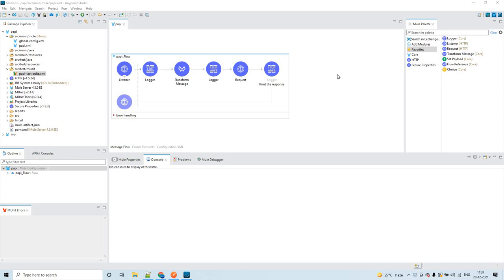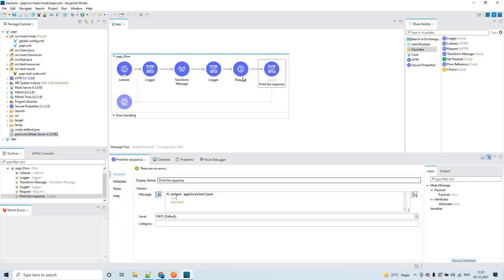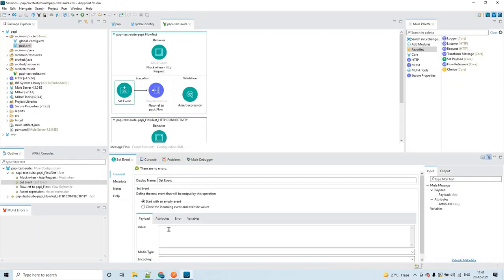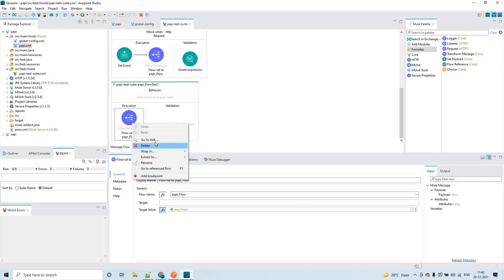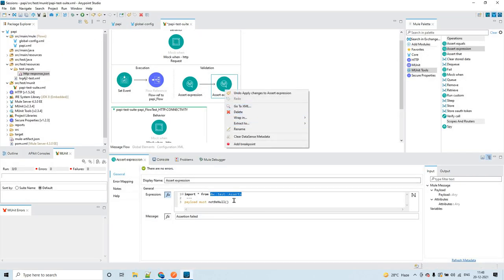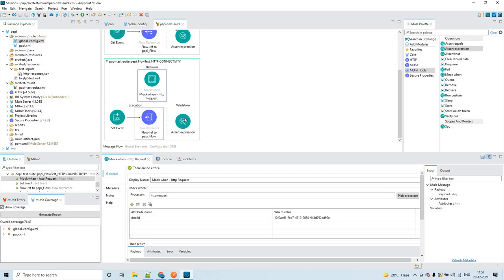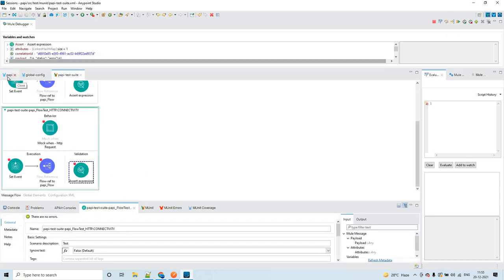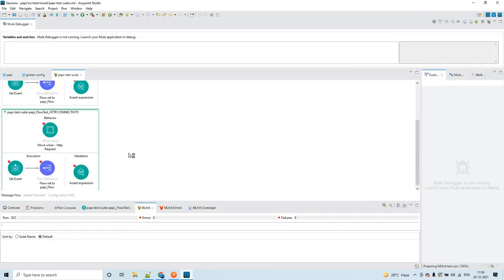Munits Part 1 (set event, Mock When, Assert Expression, How to mock an error)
How to create Munits manually
 - set event
 - Mock When
 - Assert expression

How to mock an error for example, HTTP:CONNECTIVITY
 - on error continue
 - on error propagate